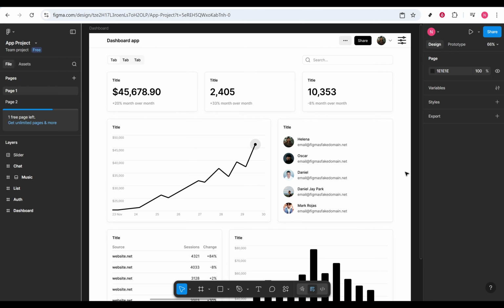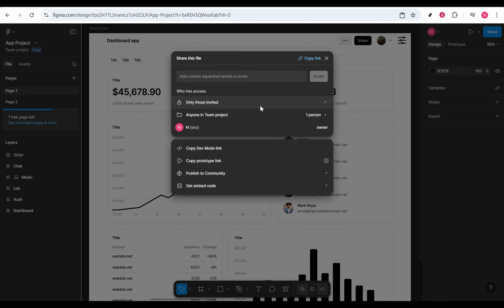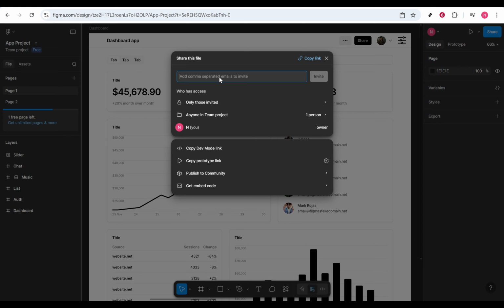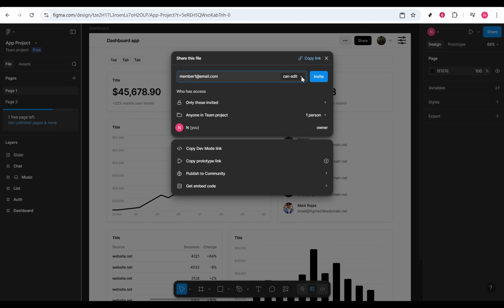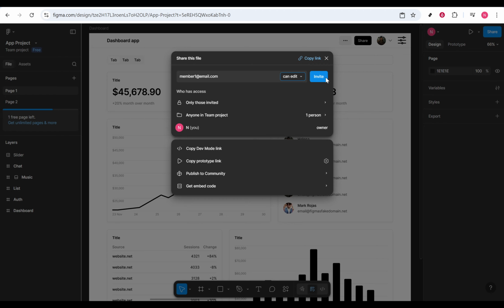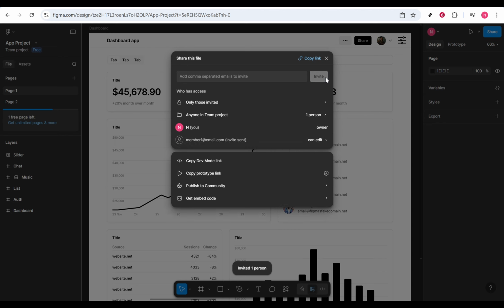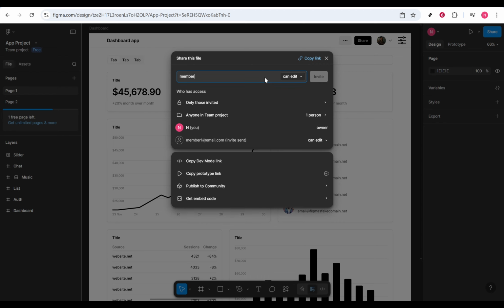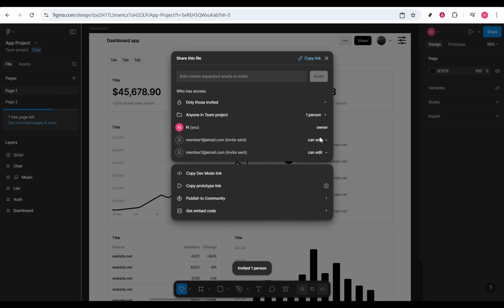How To Share Figma File For Others To Edit (2026 Easy Guide)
⚡ Learn how to share your Figma file so others can edit, collaborate, and comment in real time.